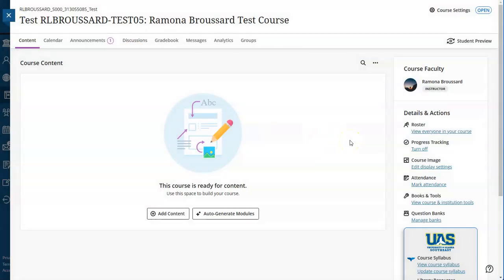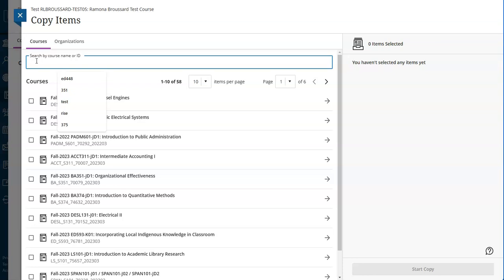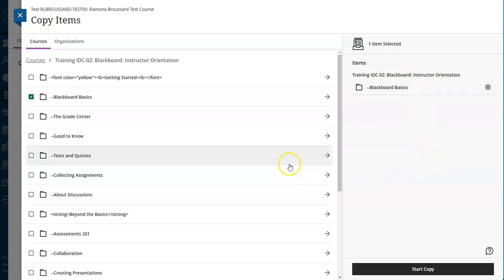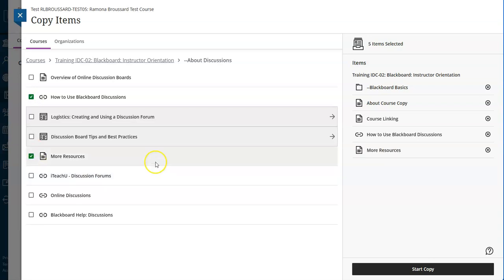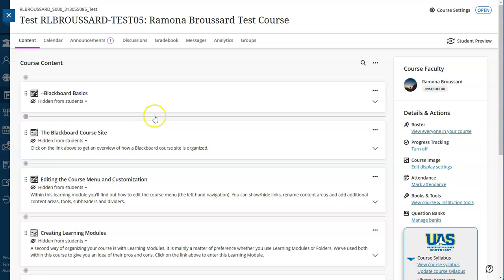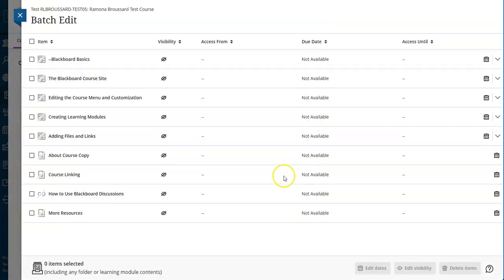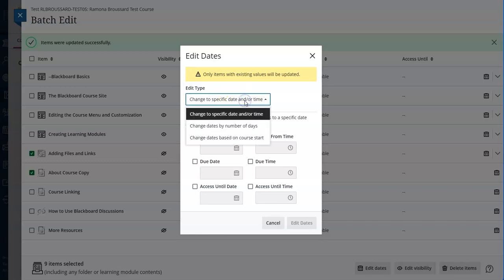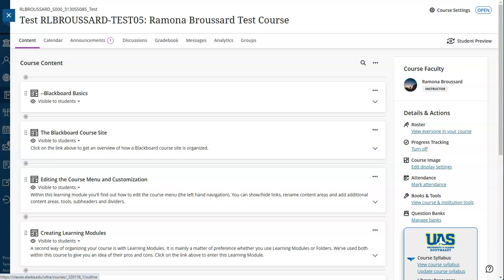How to Copy Courses in Blackboard Ultra (Including from Original Course View)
From UAS CELT: Need to copy content from a previous course into Blackboard Ultra? This video walks you through the process step by step, including how to copy from Original Course View into Ultra. Learn how to select specific materials, adjust settings, and ensure your course is ready for students.

🔹 Topics Covered:
✅ Copying a course within Ultra
✅ Bringing content from Original Course View to Ultra
✅ Adjusting copied materials for best results